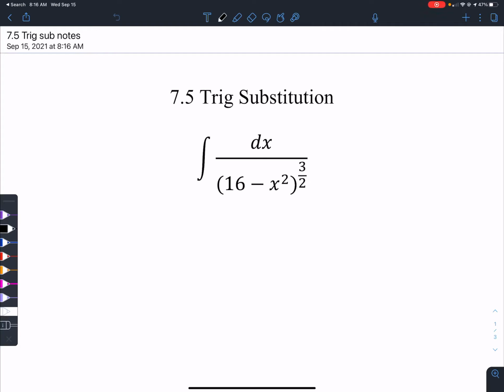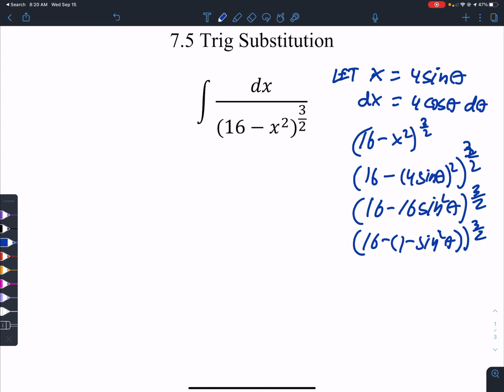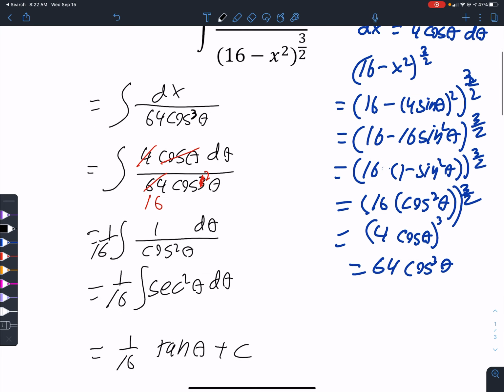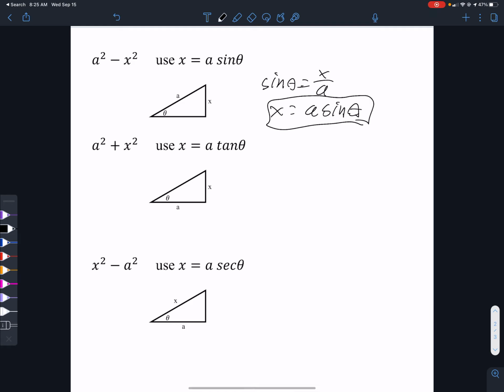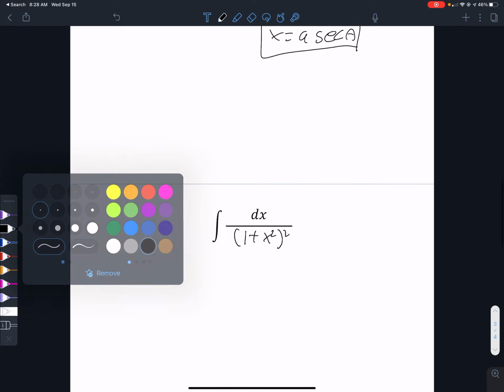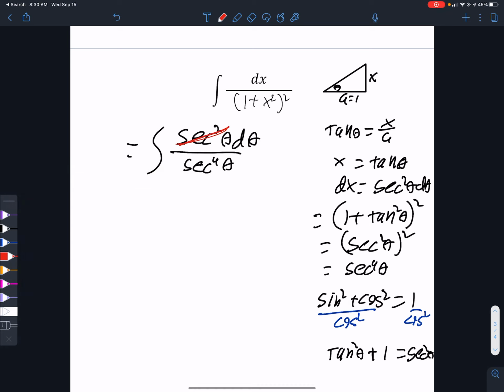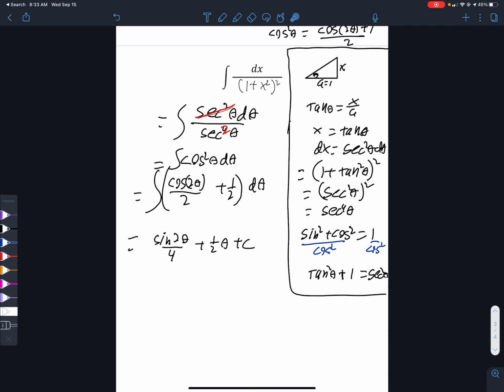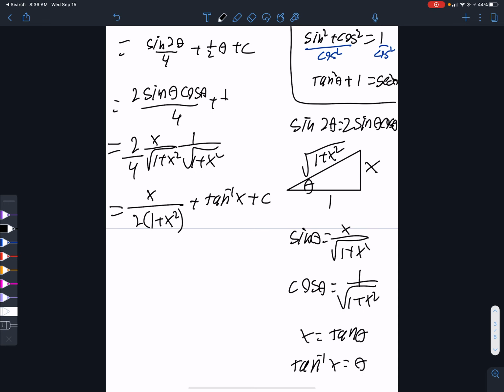7.5 Trig Substitution